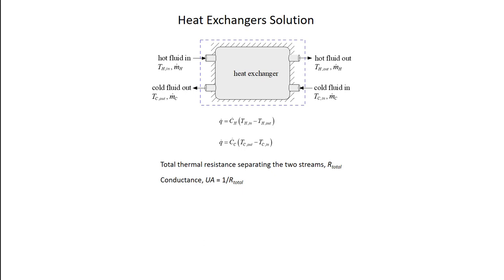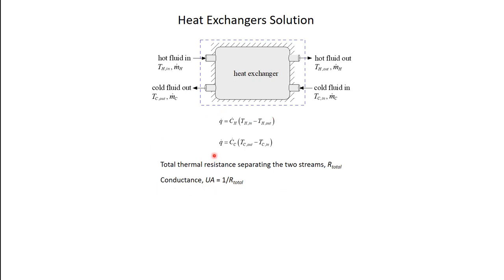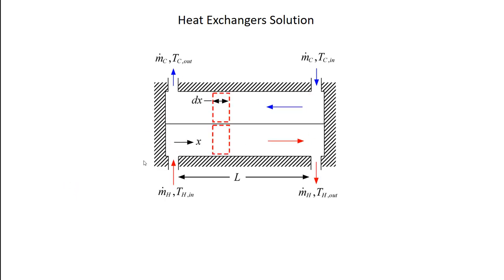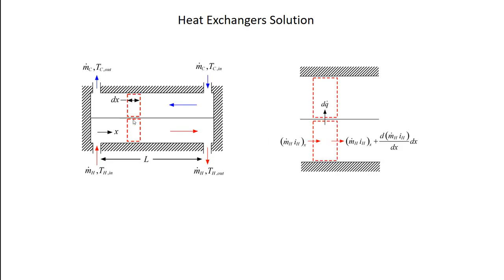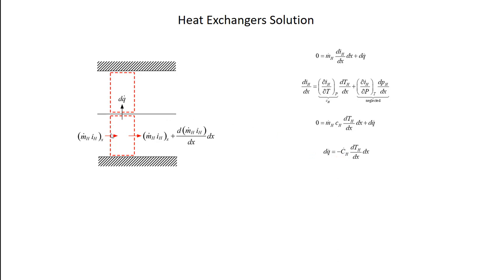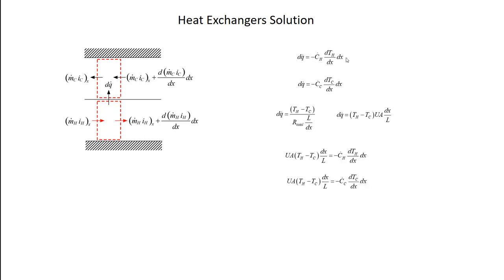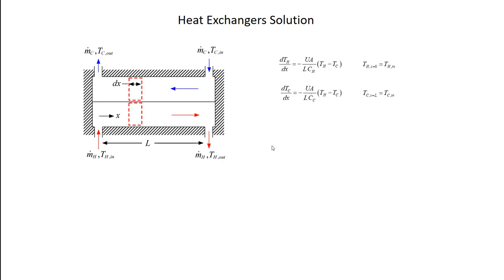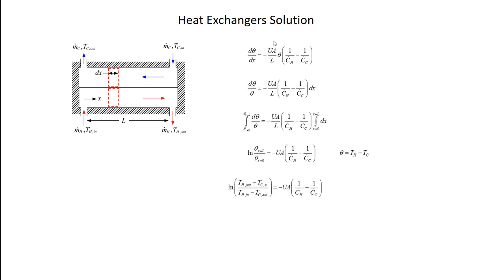Heat Exchanger Solution